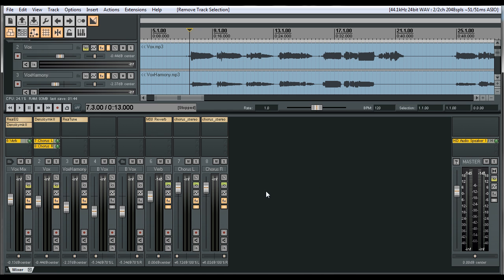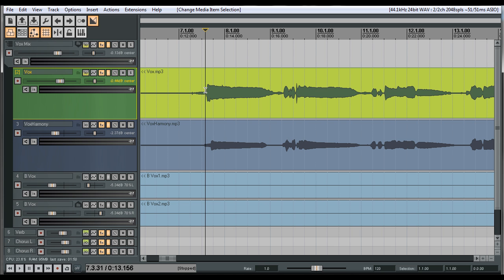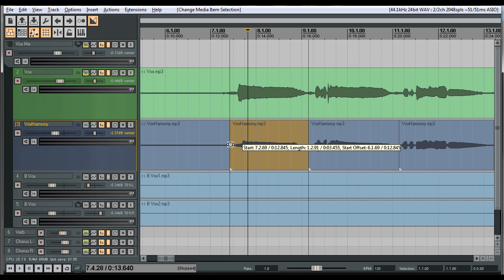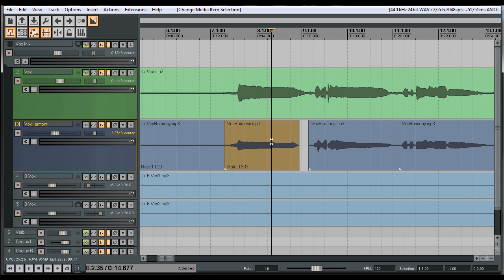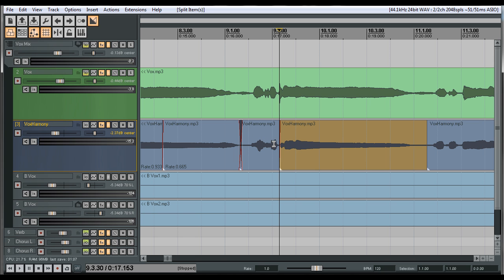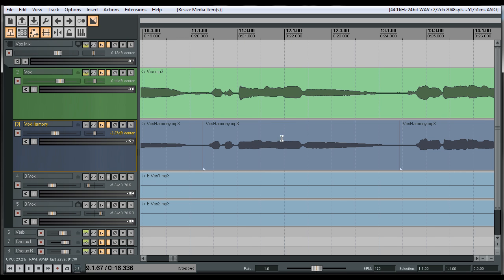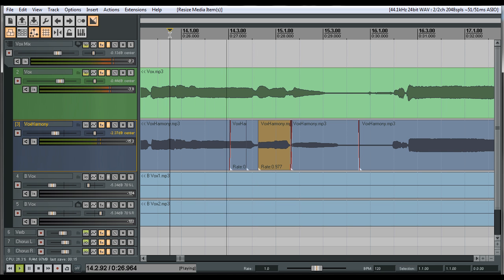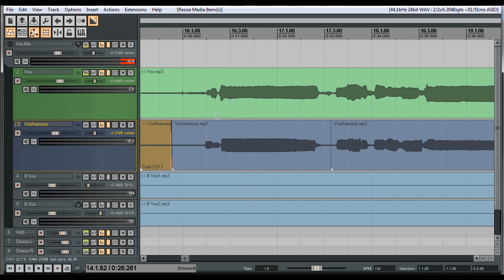Tutorials For Reaper | Elastic Audio in Reaper | Warp Audio Like Pro Tools | Sync Vocals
goes through how to manipulate audio in Reaper, similar to how Pro Tools uses Elastic Audio